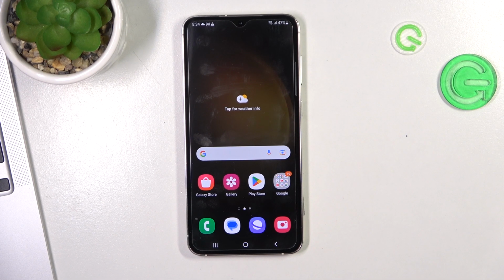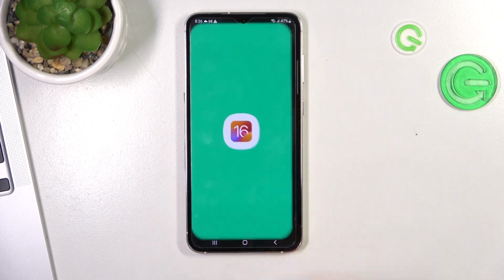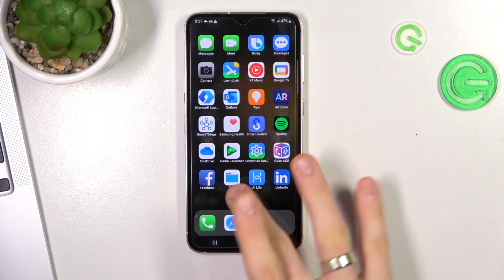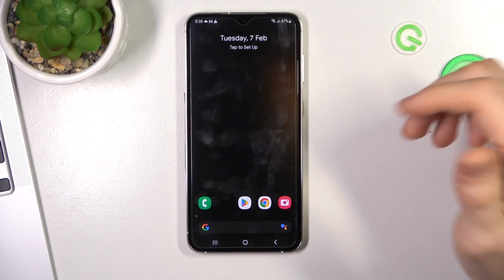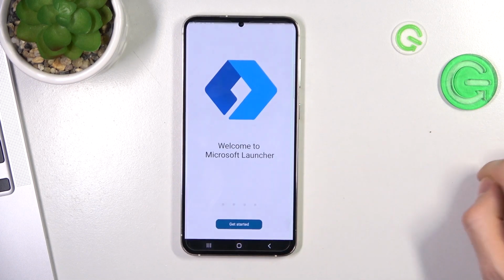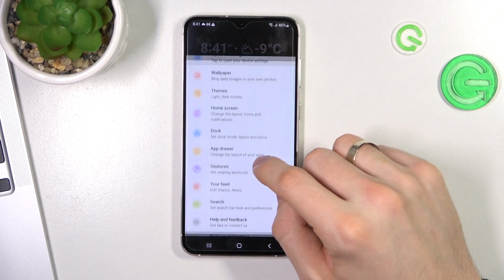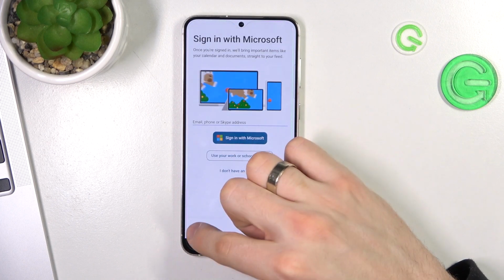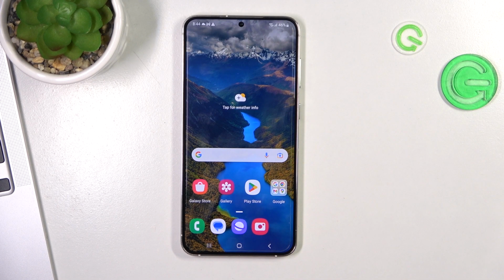Top 3 best themes for Samsung Galaxy S23+ / Top free themes for Samsung Galaxy S23 Plus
This is a great video for Samsung Galaxy S23 plus owners! In this video, I am showing the Top 3 best themes that enhance the look of your device and bring attention to its modern design. These themes provide an array of customization options for your Samsung Galaxy S23 plus interface and give it a unique and personal look. You will be able to tailor the phone to your own preference with these visually stunning themes. Take a look at this video and give your Samsung Galaxy S23 plus a special touch!

How to change themes on Samsung Galaxy S23+? What is the best theme for Samsung Galaxy S23+? Where can i find best themes on Samsung Galaxy S23+? When can i find Best launchers for Samsung Galaxy S23+?